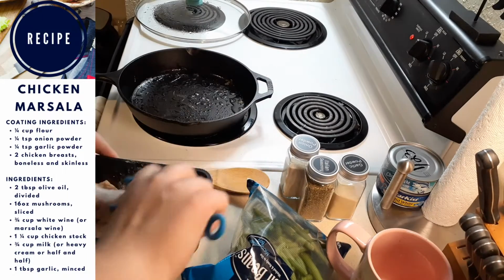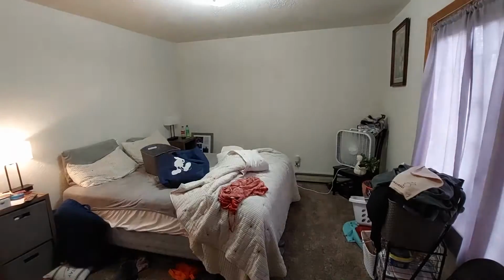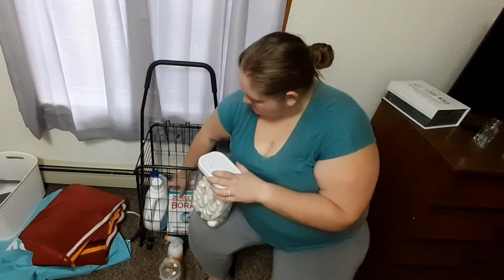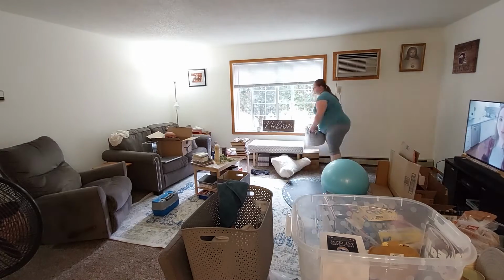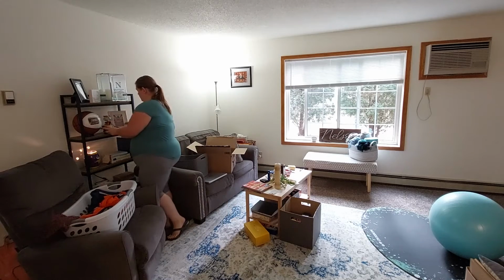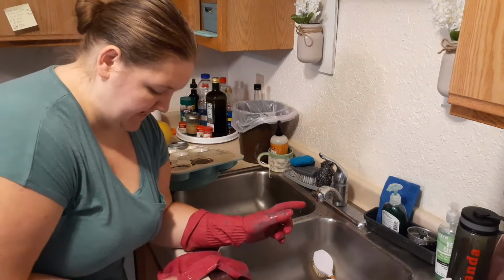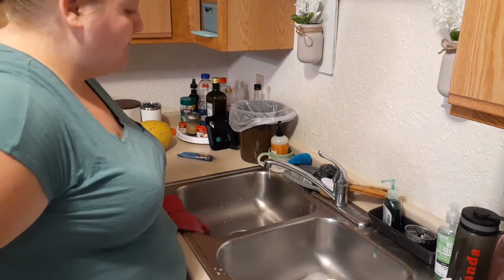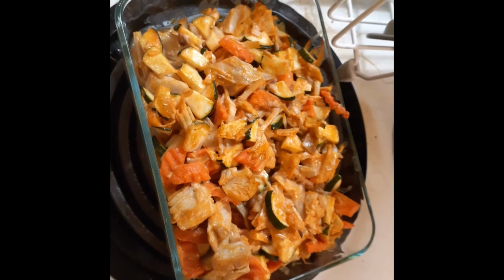CHRISTMAS SEASON! Clean and decorate with me.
Press play and clean with me as we get ready for Christmas. Today I will show you two dishes I made in this clean with me video. I am nowhere close to perfect, but I wanted to let you into my life as I get ready for my favorite season of the year. Advent and Christmas are such a joyful time of year to reflect, restart, and make time with others meaningful.

Once posted, be sure to check out our Family Vlog about decorating and videos about our Christmas gifts and traditions. Continue checking back on this page to see recipes, cleaning, and decluttering. I will be working in person more often, so I do apologize for the time delay between videos, we want to create meaningful content for our family and friends near and far.